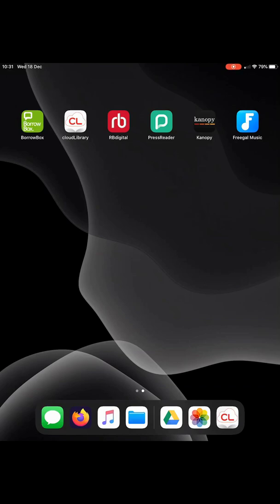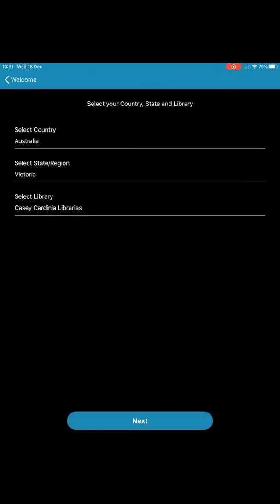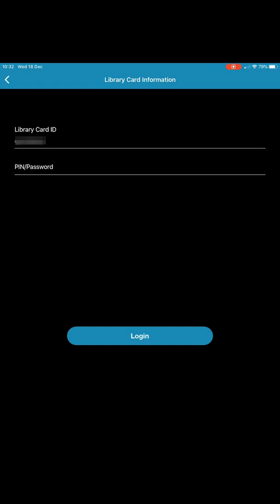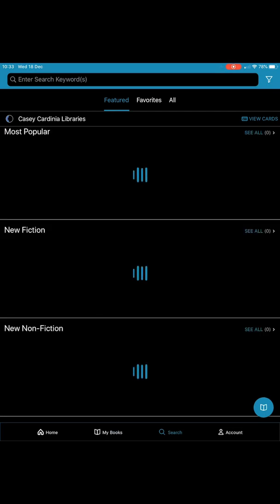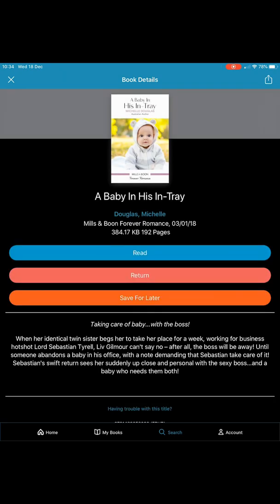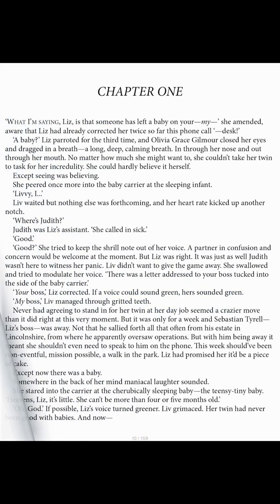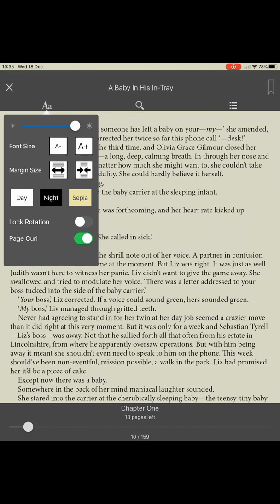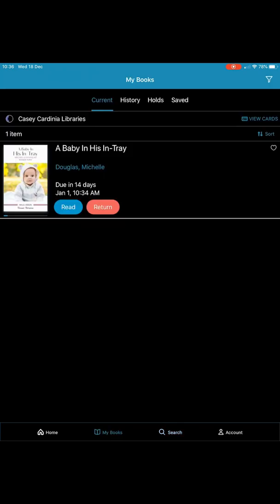Introduction to Cloud Library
Help using the Cloud Library app for Casey Cardinia Libraries members